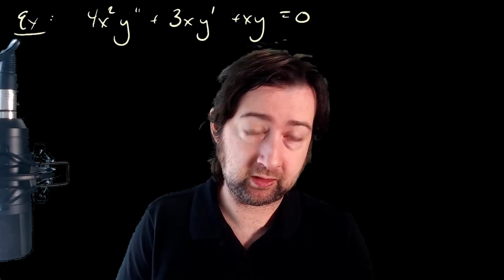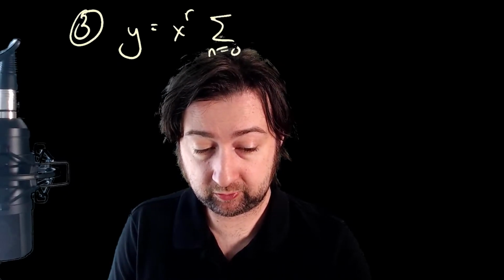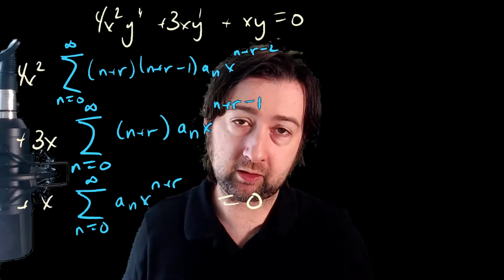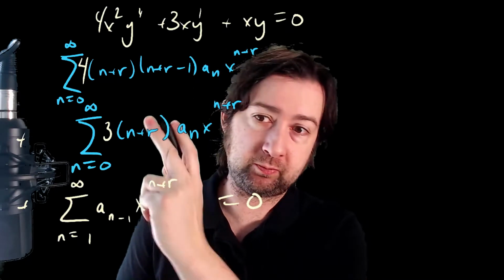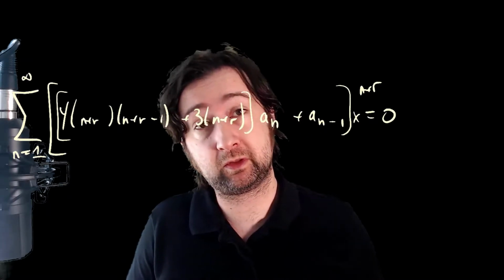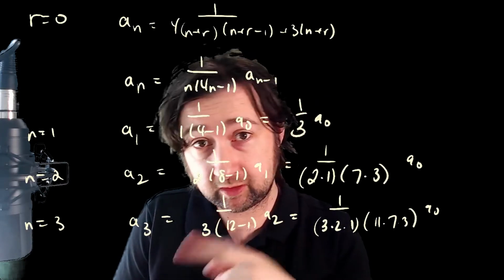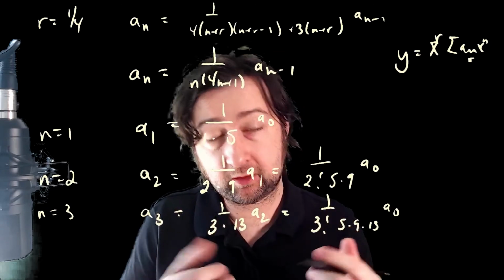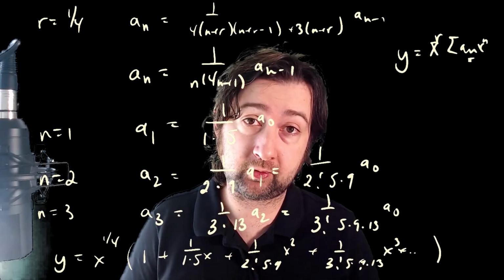Math 344 - Frobenius Series - Example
We work through an example of finding the form of a Frobenius series and then solving the recursion in terms of one unknown.